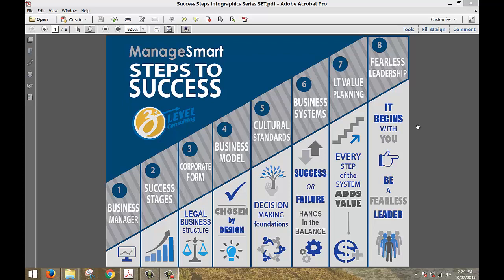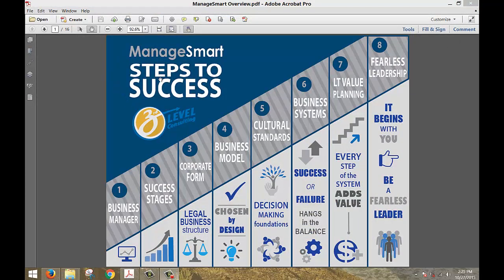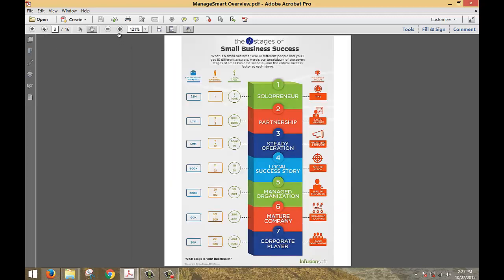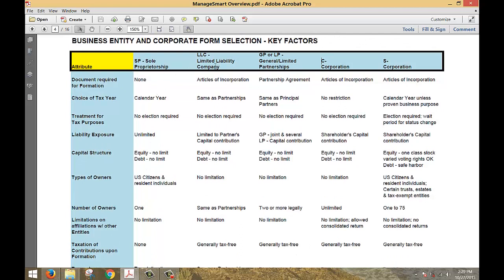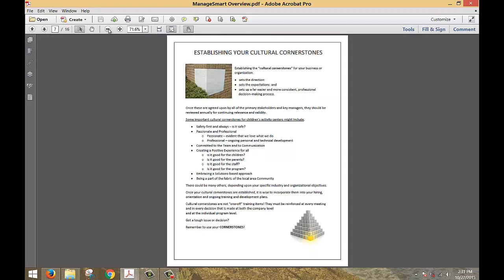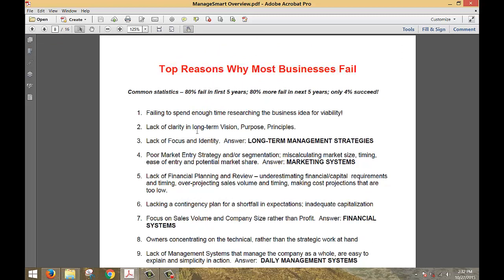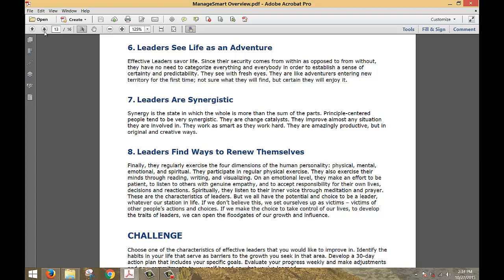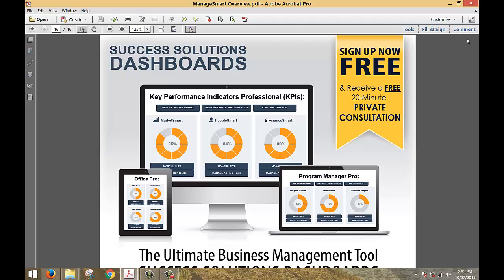Success Steps ManageSmart Overview